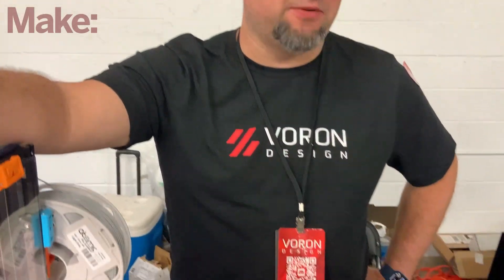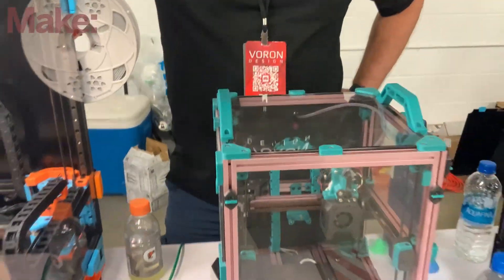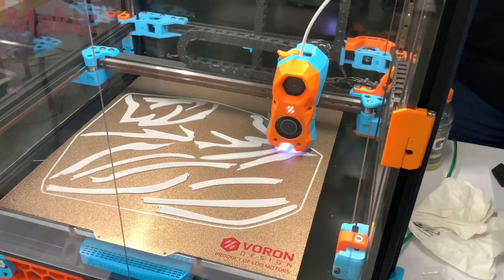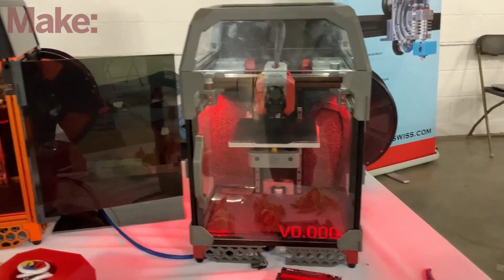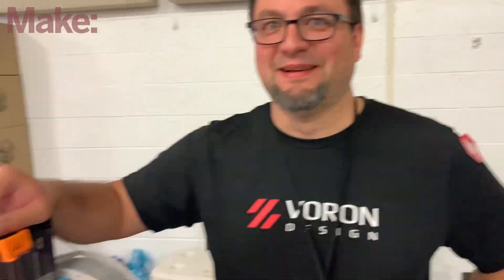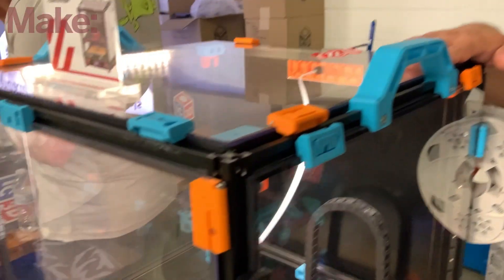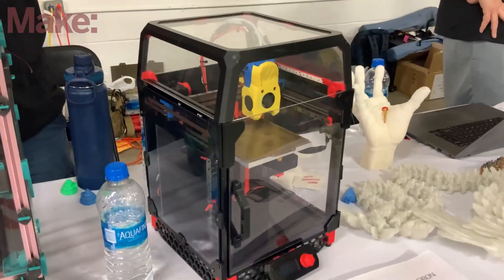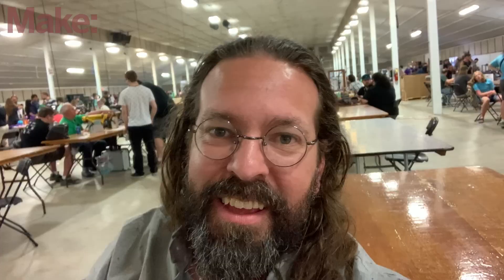Voron: What's the story behind the new popular 3dprinter ?